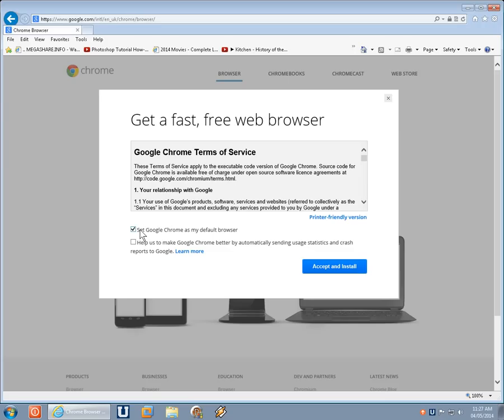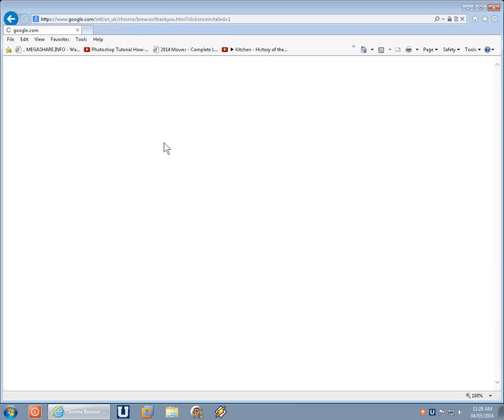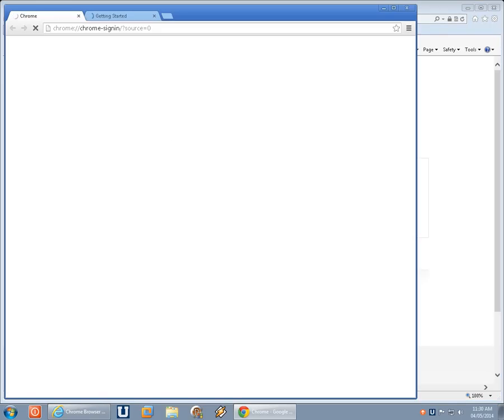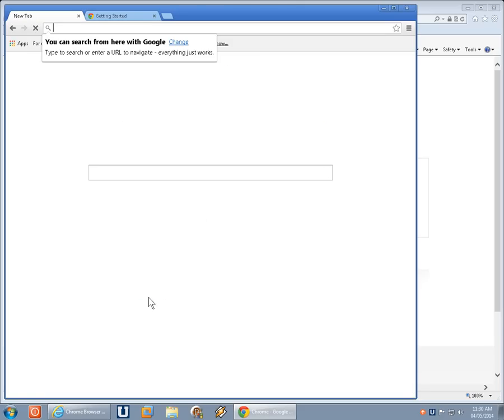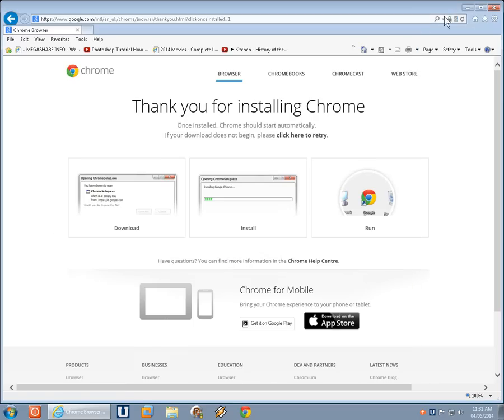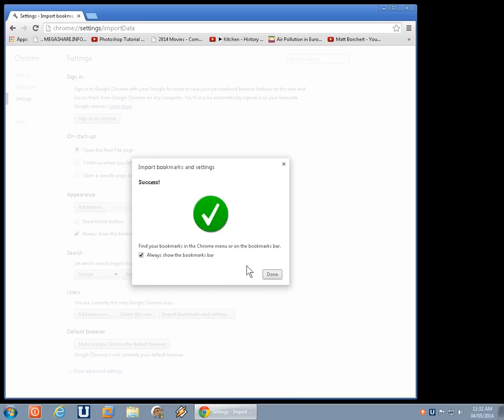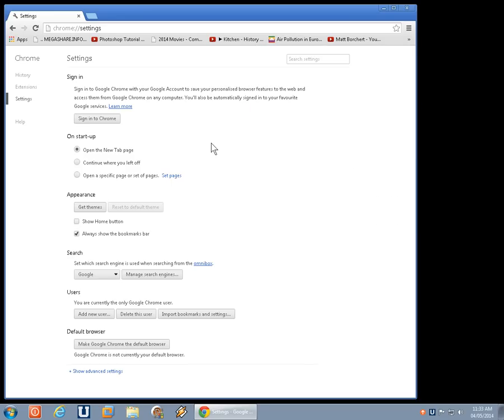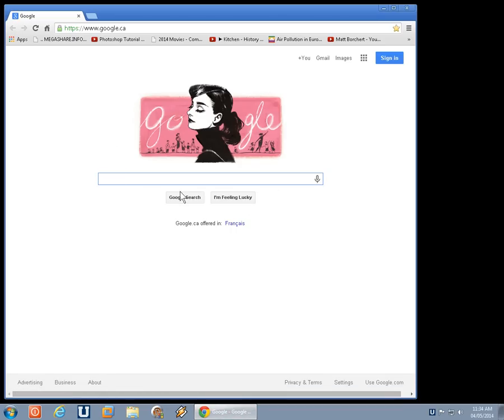How to Install and Setup the Google Chrome Browser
Download Google Chrome and get the essentials up and running.

Great if you need or want a new web browser.